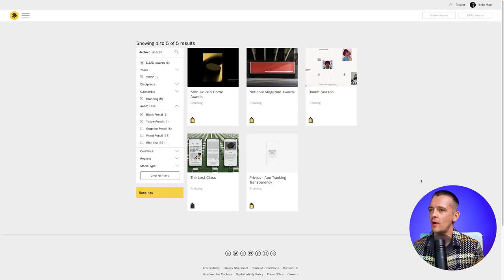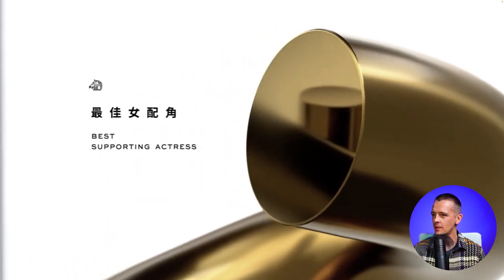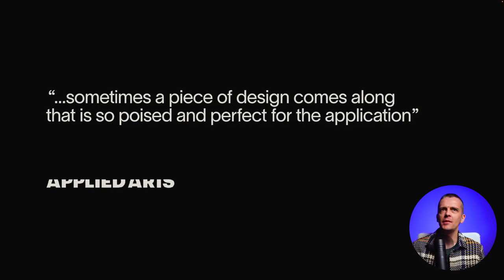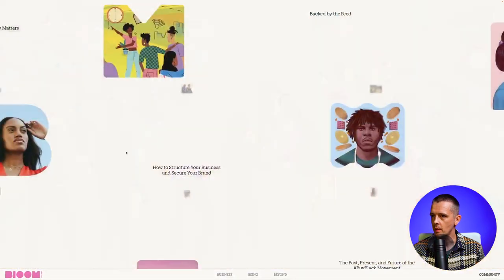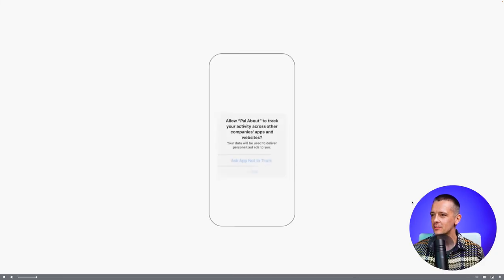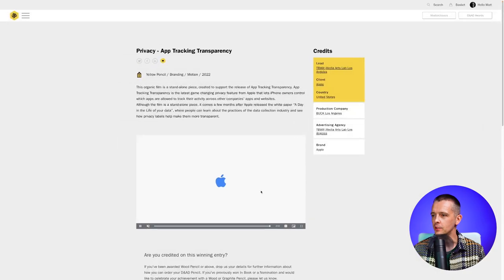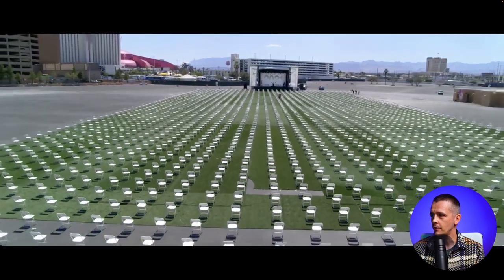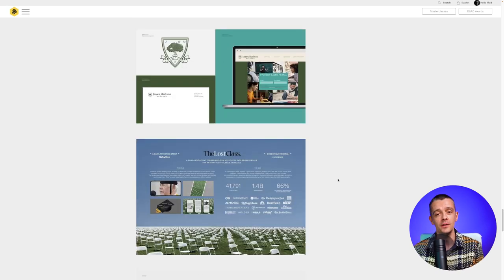Get Inspired: Best Branding of 2022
Learn how to wow clients with Brand Design in our FREE workshop

What does it take to do the very best branding work on the planet? Today, Matt shares the top 5 projects that won the D&AD Awards 2022. Here are the link to all these projects:

📽️ CHAPTERS
00:00 - Intro
00:29 - 58th Golden Horse Awards
03:16 - National Magazine Awards
05:30 - Bloom Season
08:51 - App Tracking Transparency
10:56 - The Lost Class
15:56 - Outro